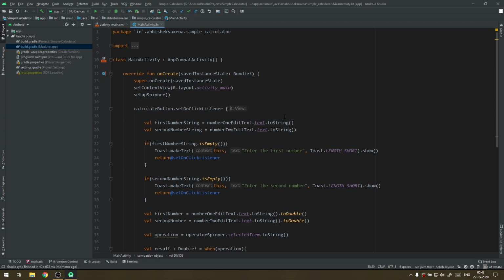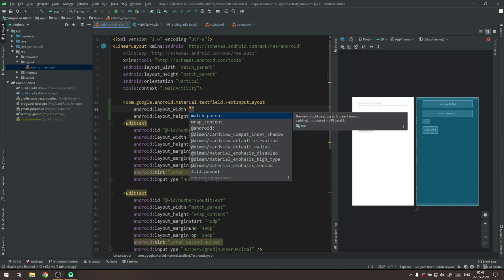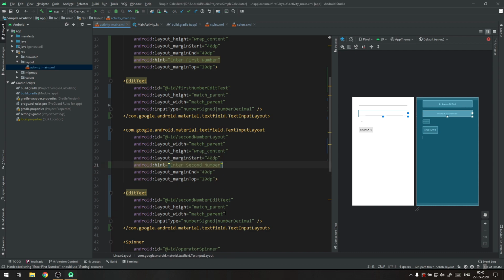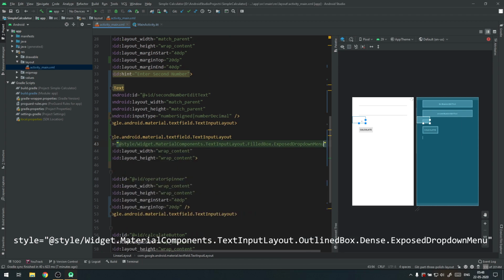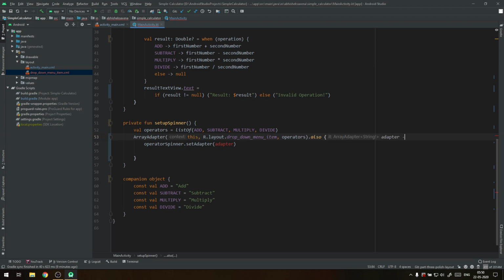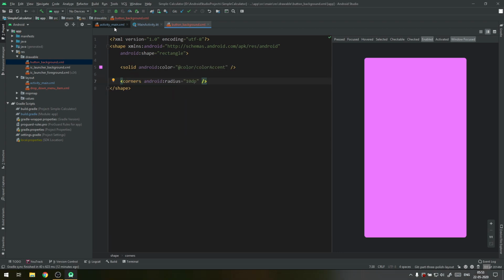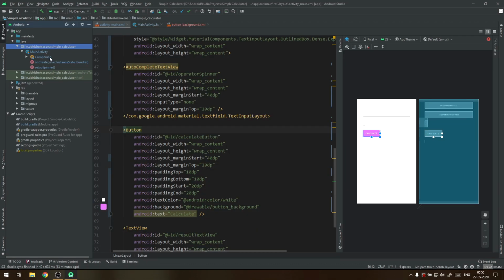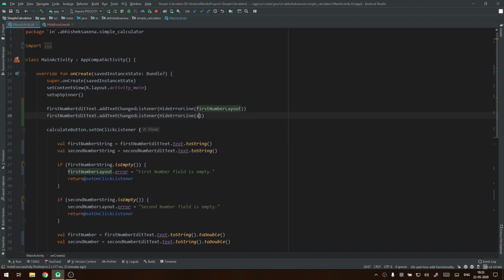Make First Android App using Kotlin | Part 3 -Polish Layout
In this tutorial you will polish the layout using material design components in your calculator app. This is the last part of the three-part series of developing your first android application from scratch using Kotlin which is the official language for android application development.

In this video, you will learn how to add the enlisted material design elements to the app:
- TextInputLayout
- TextInputEdittext
- AutoComplete

Material Design Dependency: implementation 'com.google.android.material:material:1.2.0-alpha06'

colorPrimary - ab47bc
colorPrimaryDark - 790e8b
colorAccent - df78ef

As my channel is in a budding stage right now, I would highly appreciate your feedback and ask you to give it in the comments section.